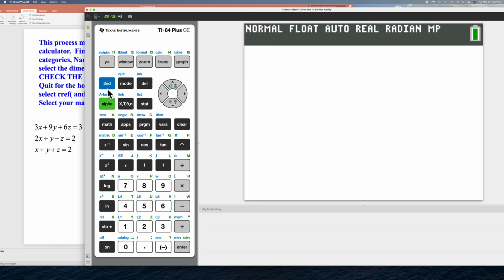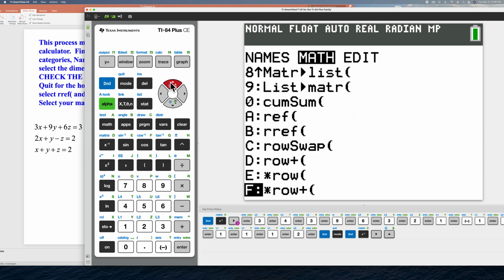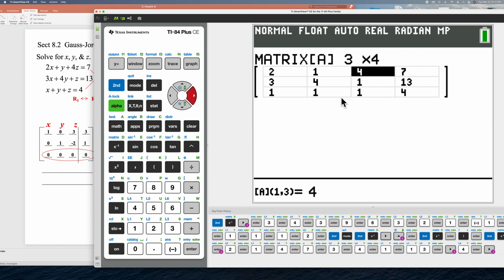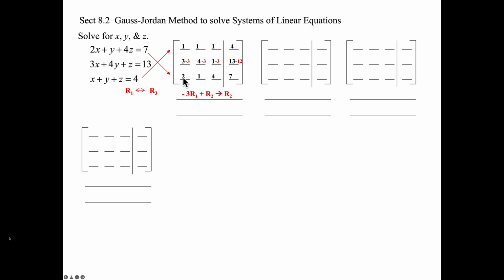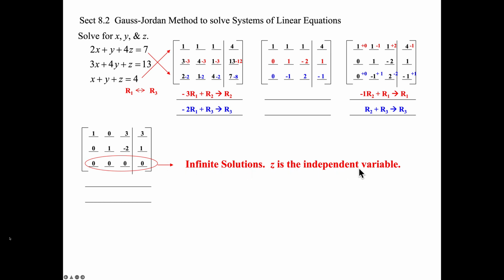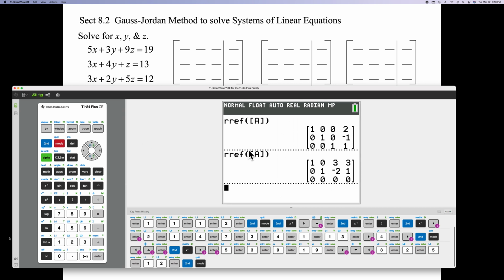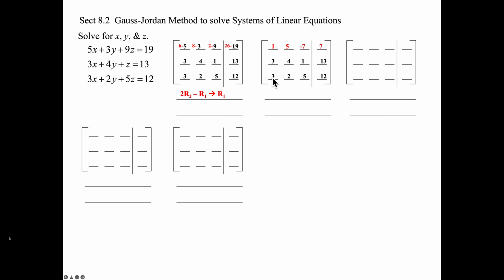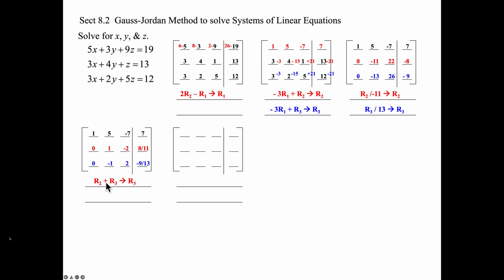MAt151 8 2 2